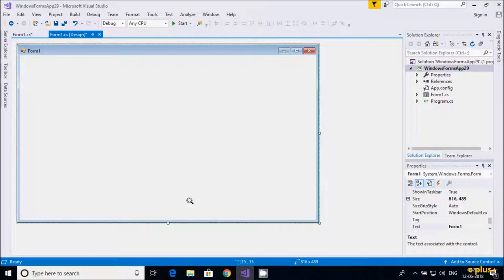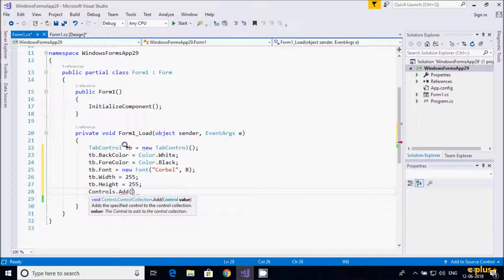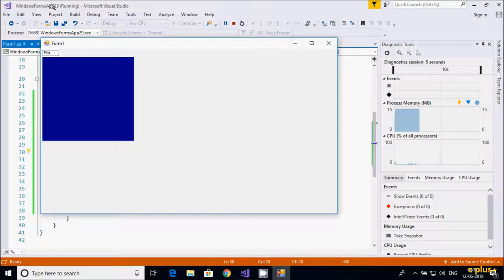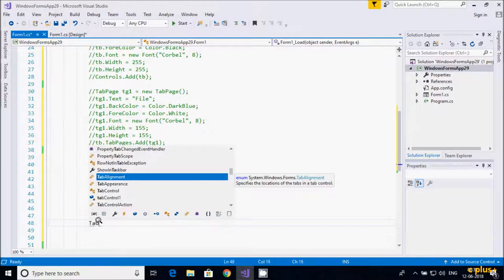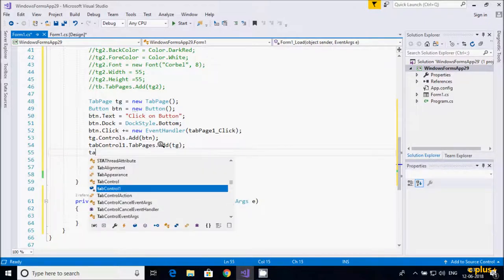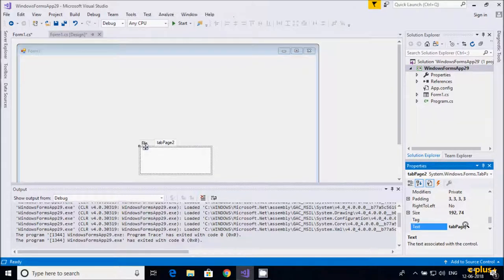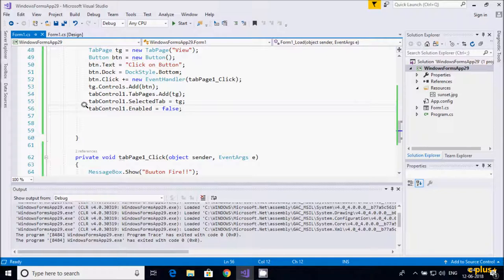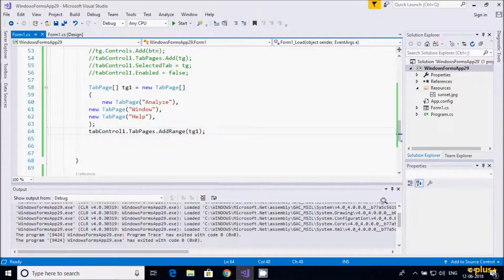TabControl in C# Windows Application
c# tab control example
c# tab control click event
c# advanced tab control
c# tabcontrol add tab